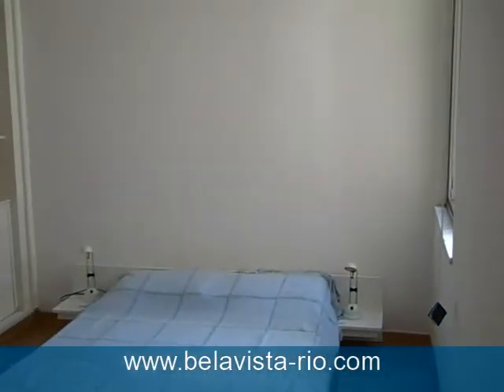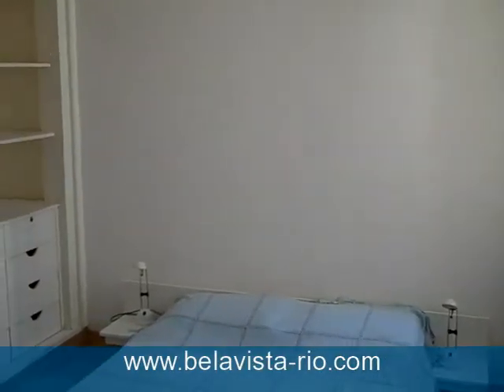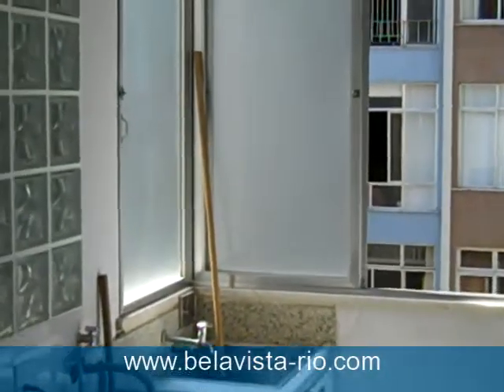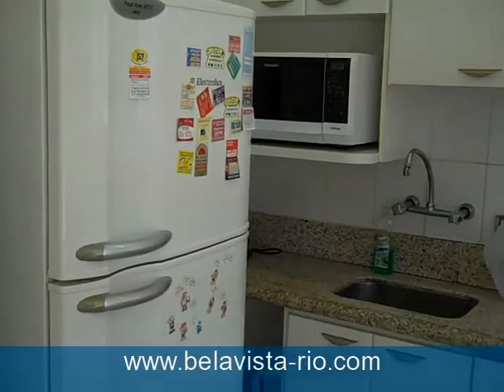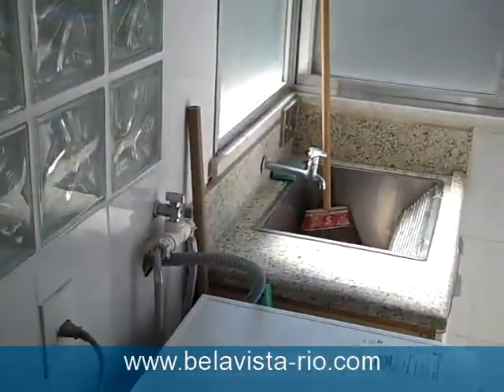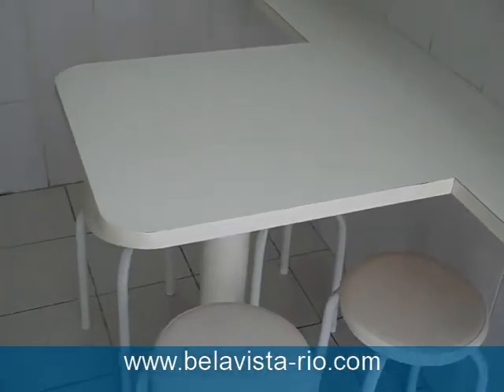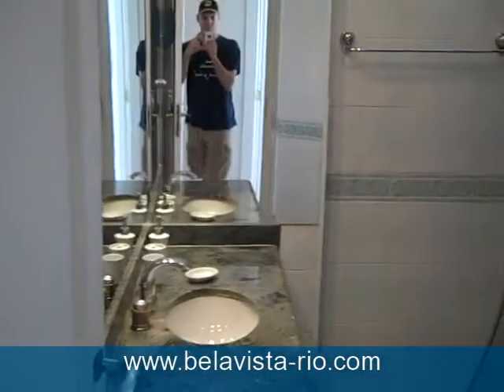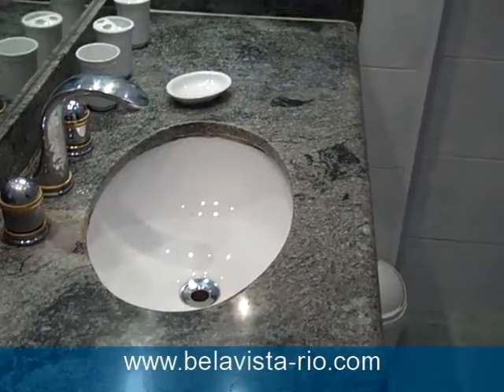Rio de Janeiro: Leme Apartment Rio 2 Bed Apt: Belavista Rio Rentals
Really the best view possible at Copacabana, Leme. 2 bedrooms, great kitchen and new appliances.